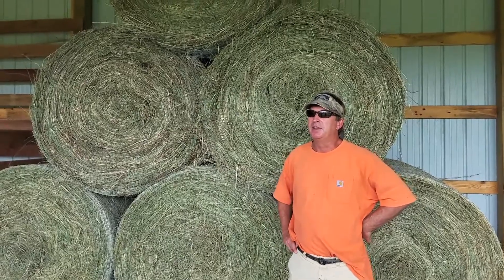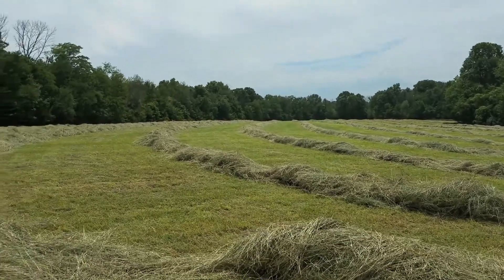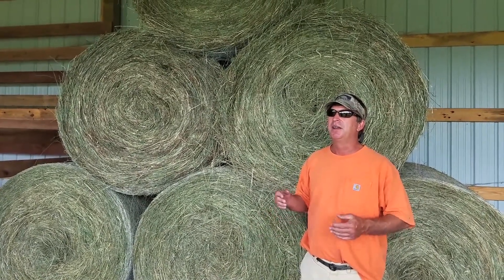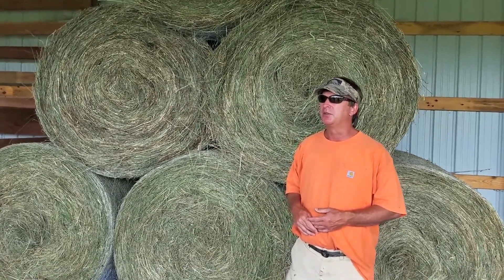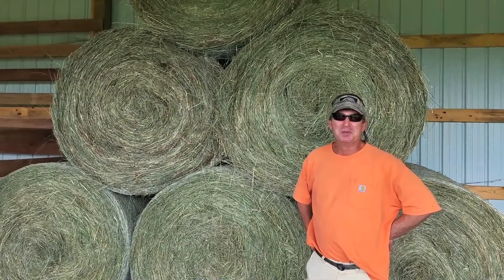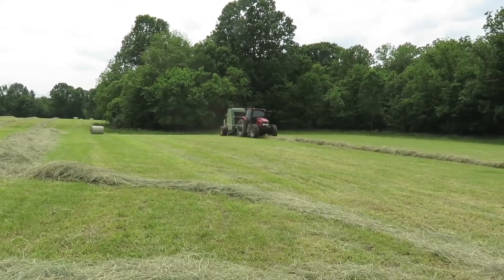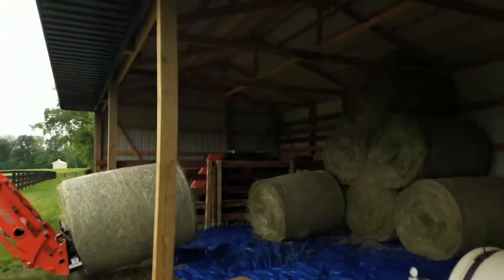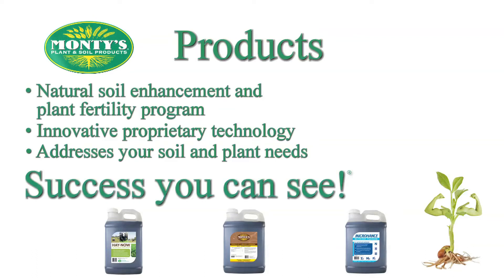Monty's Hay-Now Pasture Program (Woody Long )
Kentucky grower Woody Long talks about the successes he has seen using Monty's products on his hay.